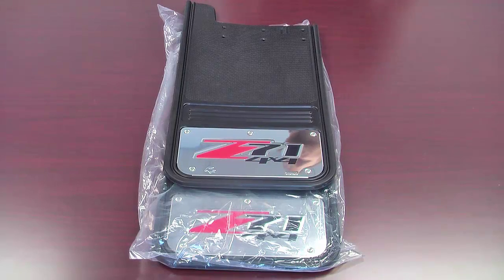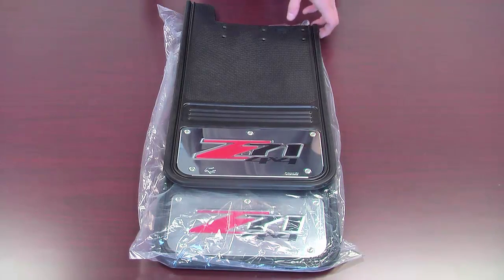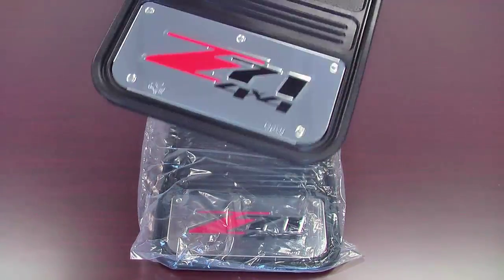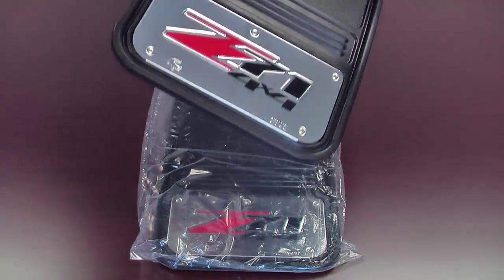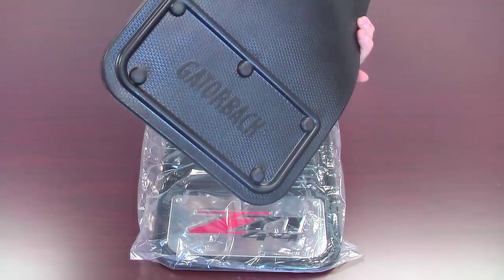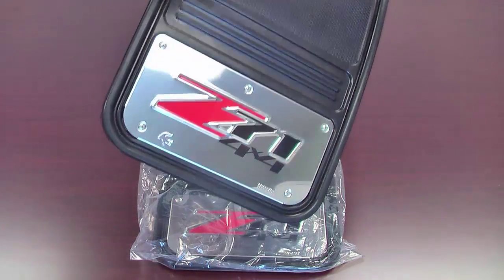Gatorback Mud Flaps - 2016 and older Z71 logo; rear flaps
These flaps are 12" wide and 23" long and sold in pairs. They are made of Heavy Duty Premium Rubber which features a limited lifetime warranty.